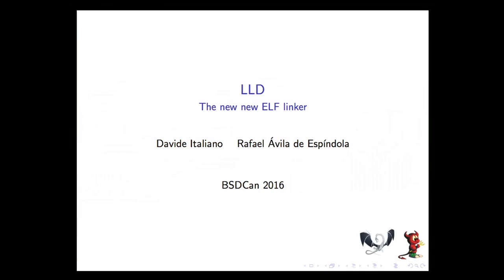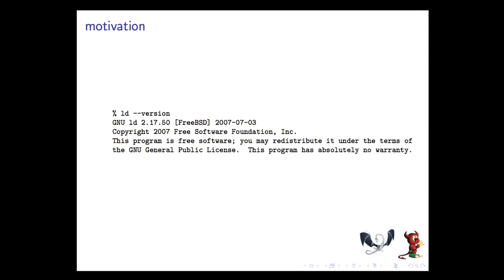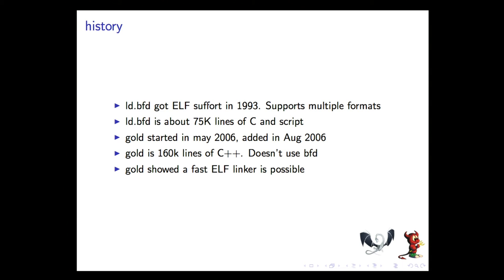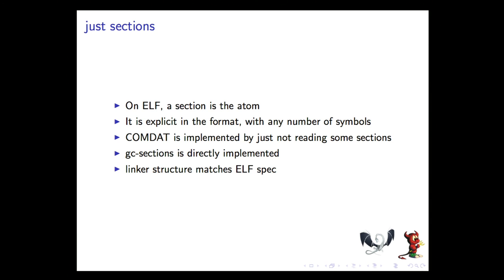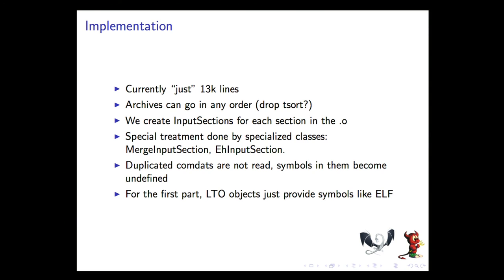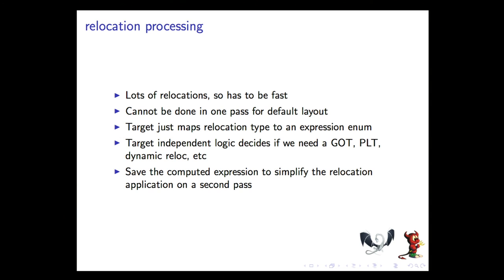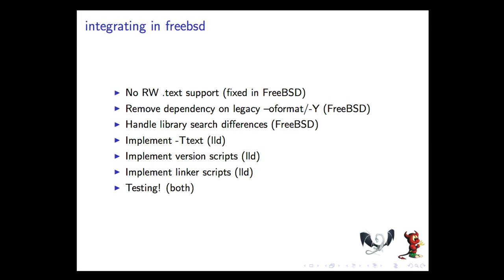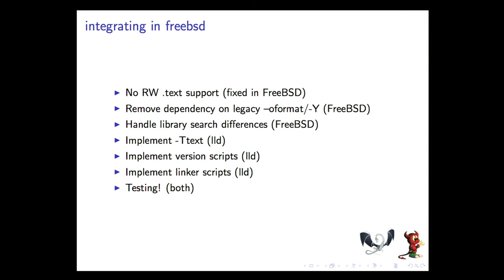LLD a new linker for freebsd